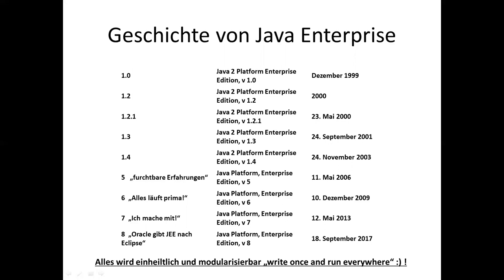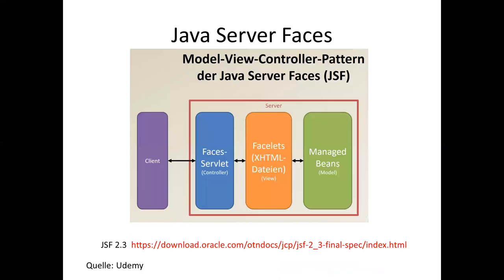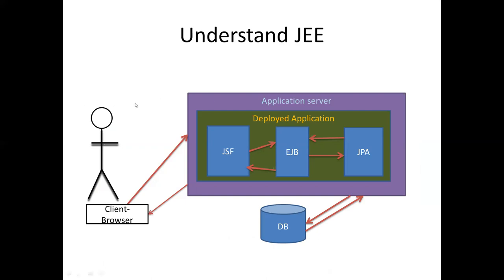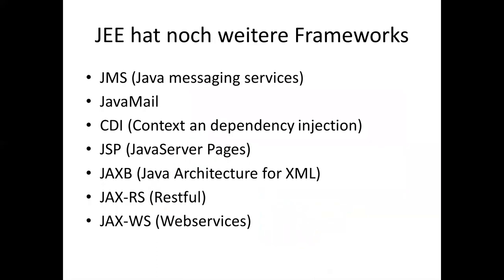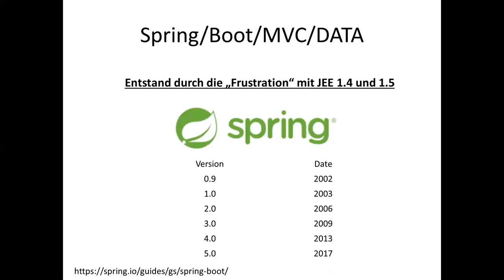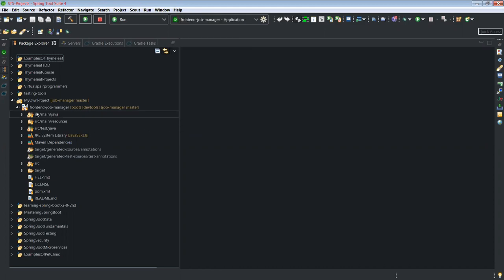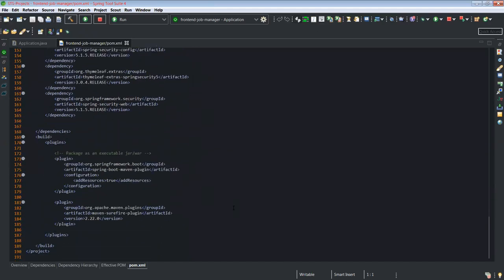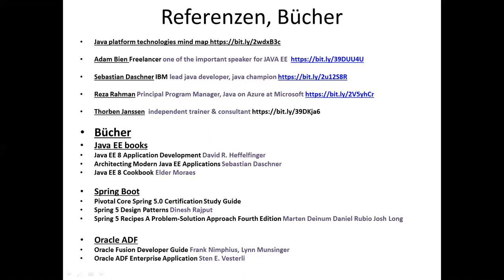Java greenhors virtual meetup 2 History of Java Enterprise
If you want to see very quality content pleased do donations, thanks!
BTC: bc1qzfjtuxc6e68kzfaexr995xtu5xjtyzmtuukvz6
ETH: 0x89895850C2346EBE3a0d693be8c7d9a52A58f15E
Stellar: GCK4O37GEXYR3K6GU5NARW3CD5PRYDYE2WHWITVRJOKYPNIJJC6JM7ZK